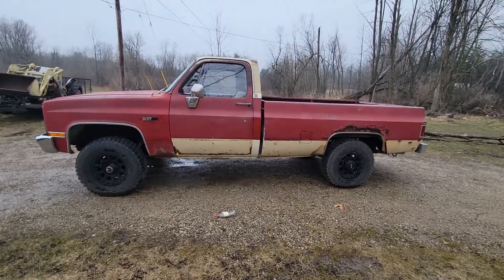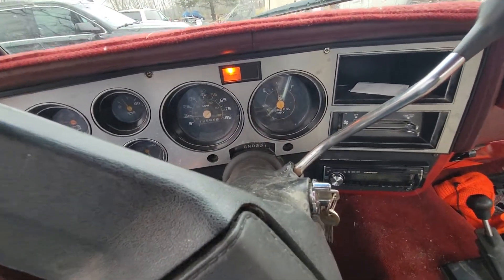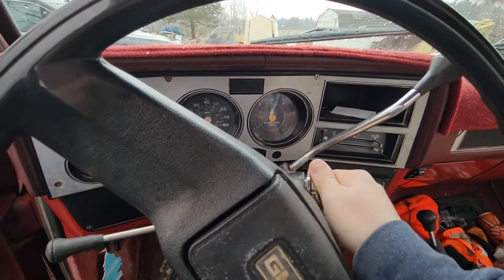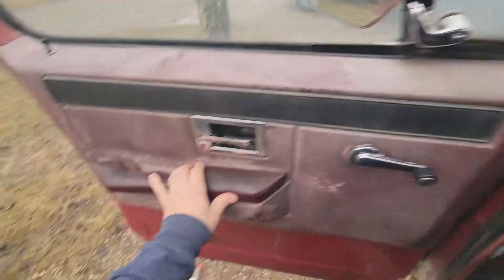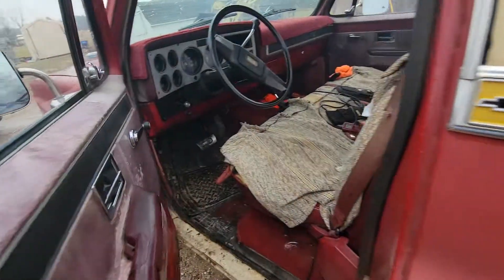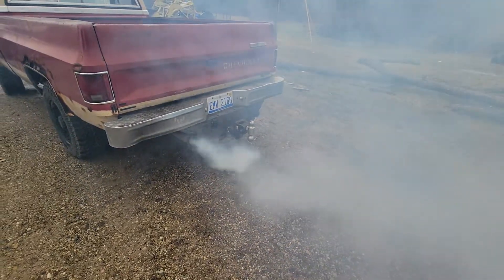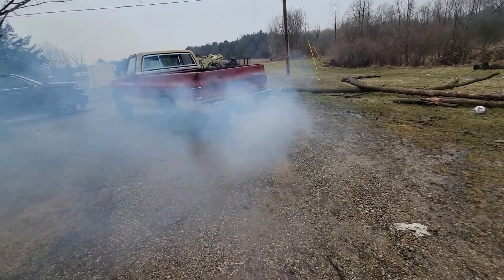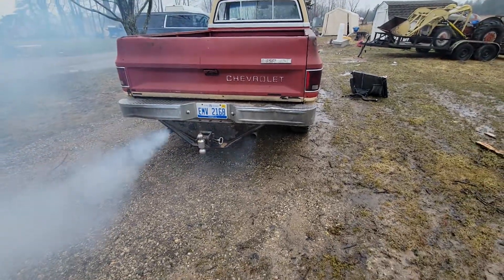83 chevy 6.2 Diesel smokes!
should I fix, ls swap, or fix and add the 6.5 turbo set up that I have for it?